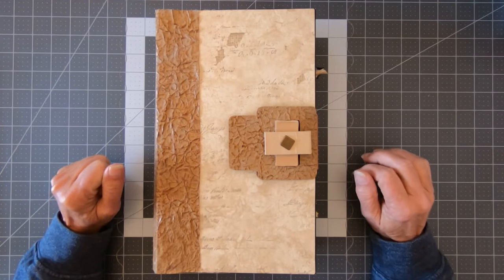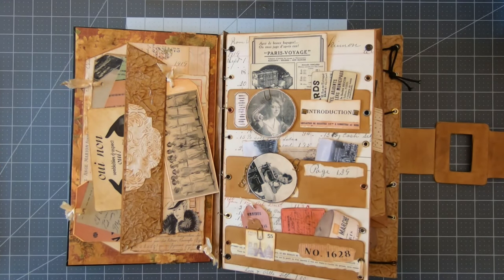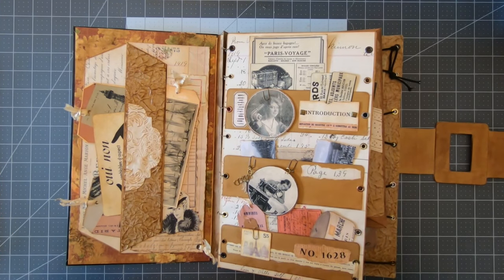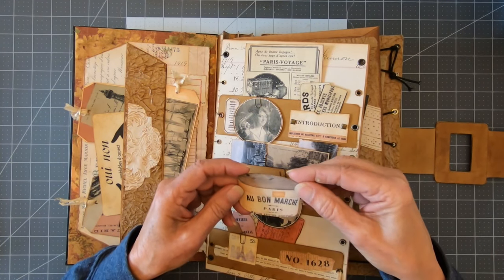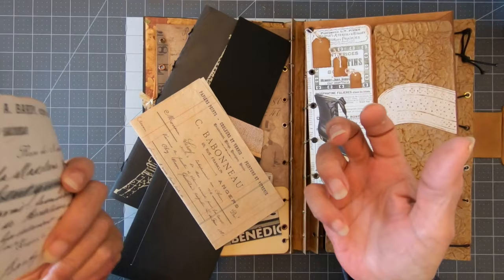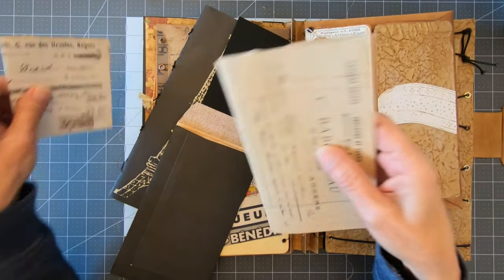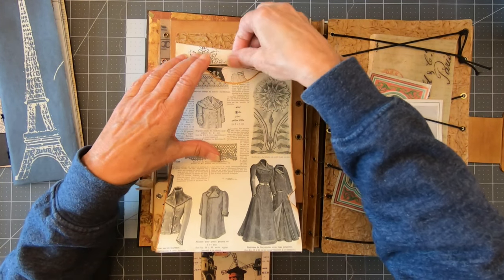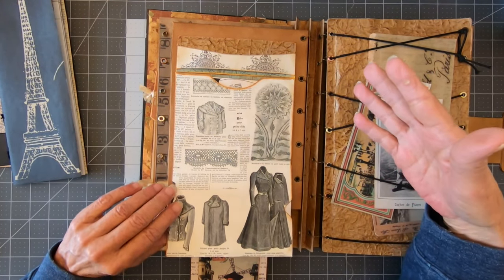Grand Finale | Deconstructed Lapbook Series Part 12 [Flip Through] + LAPBOOK GIVEAWAY!!!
Have you ever wondered how to make a lapbook?

This is the FLIP THROUGH and BIG GIVEAWAY of my section-by-section, step-by-step vintage Lapbook Tutorial - This project is EASY to make...every step of the way!